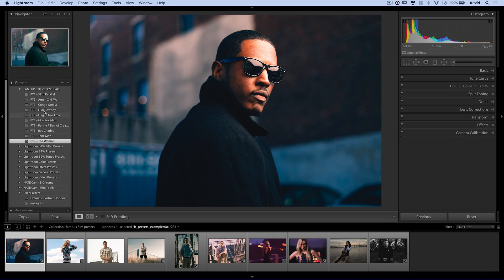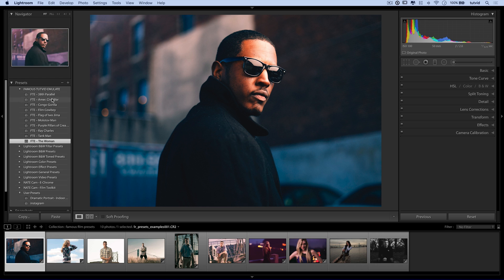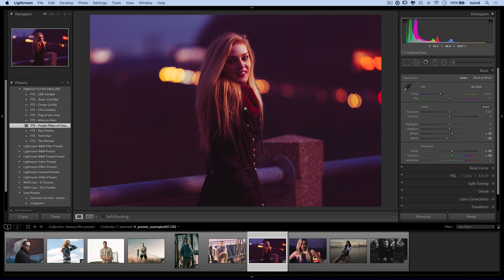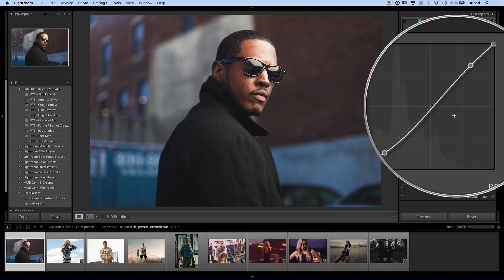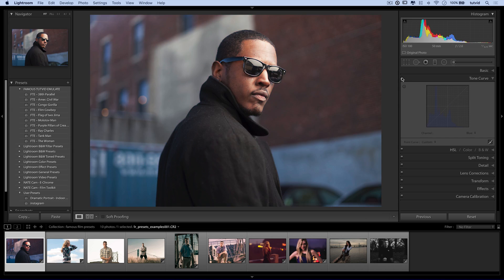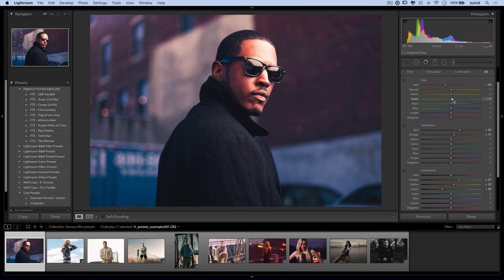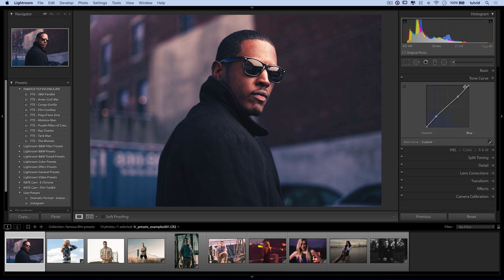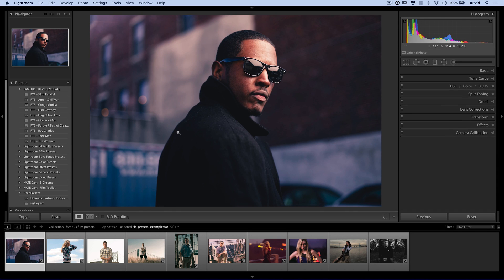How to Import and Export Presets from Lightroom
HOW TO CREATE, IMPORT, AND EXPORT LIGHTROOM PRESETS! | Learn how to create a customizable preset in this tutorial!

In this Lightroom tutorial, we’ll talk about how I like to approach creating presets in Lightroom to give the person using the preset plenty of options when it comes to them being able to edit the photo a little bit more. We’ll cover using Curves and the color channels in Curves as well as the HSL sliders and even touch on the Camera Calibration panel in Lightroom. Lastly, we’ll cover how to quickly import new preset(s) into Lightroom and how to export a single preset, or export an entire folder of presets to share online or with your other computers. Thanks for checking out this video!